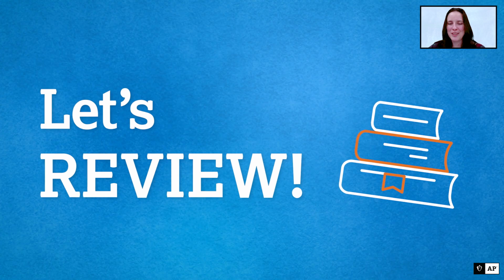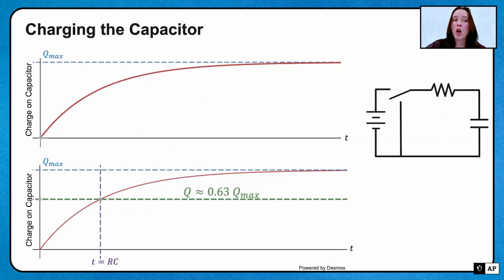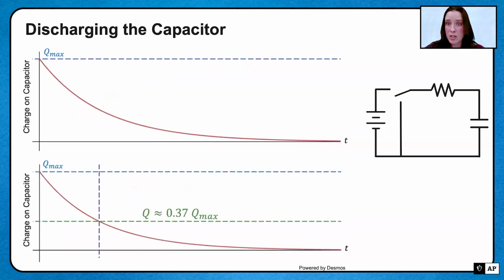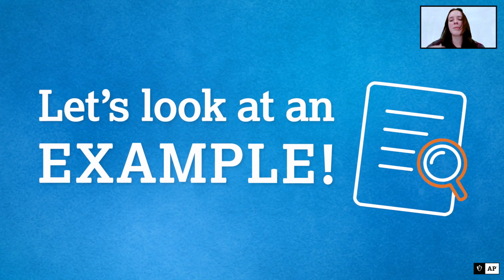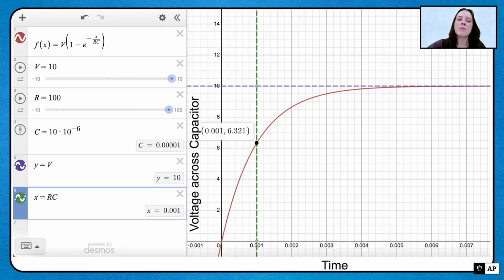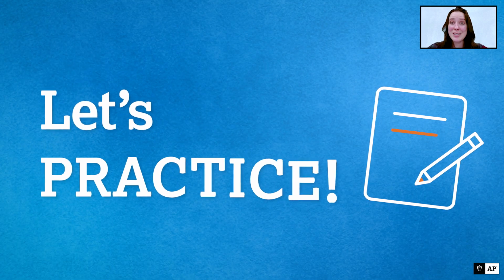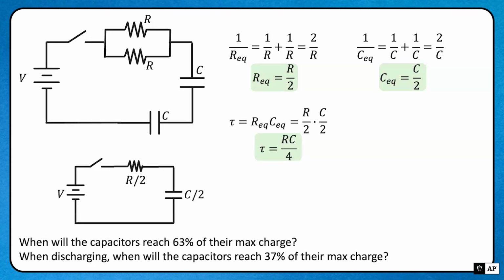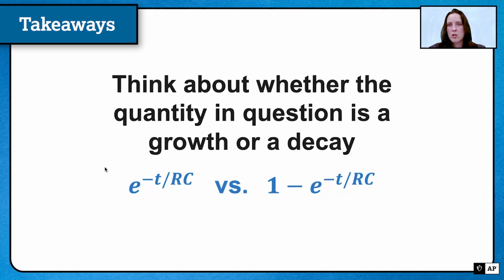RC Circuits (Part 4)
In this video, we will analyze non-steady state conditions for various open/closed switch scenarios.